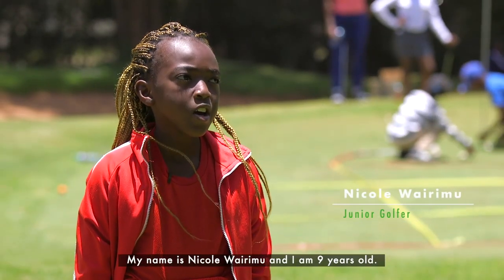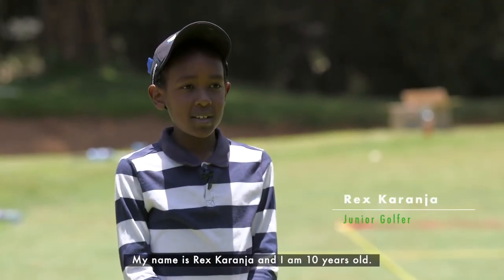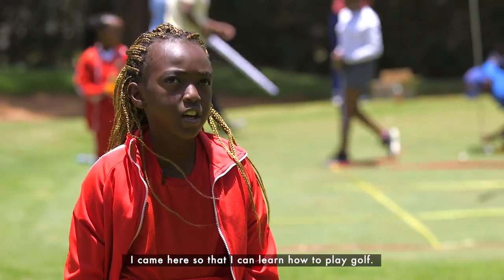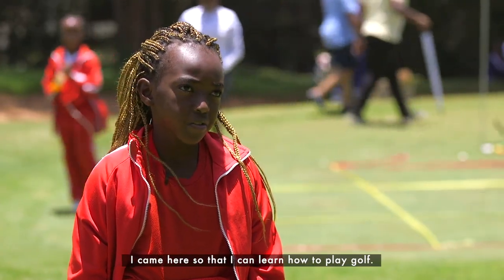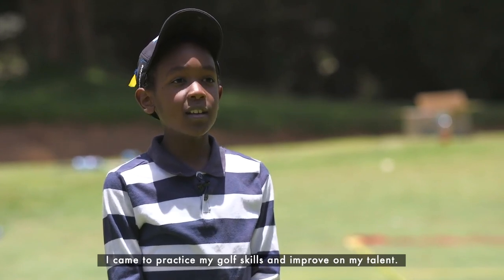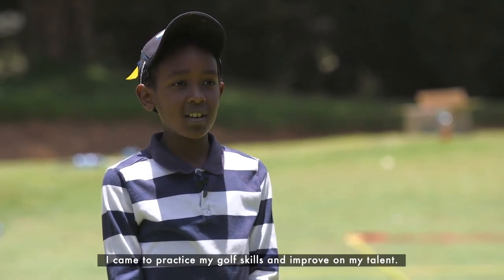Safaricom Golf Tour | Junior Golf Clinic Stories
Perfecting a skill requires practice, determination and proper mentorship. The SafaricomGolfTour Junior Golf Clinics aim to equip young people with the opportunity to grow their skills and be the best they can be at golf.

LEARN MORE ABOUT THE SAFARICOM GOLF TOUR

STAY UPDATED ON WHAT'S HAPPENING AT SAFARICOM